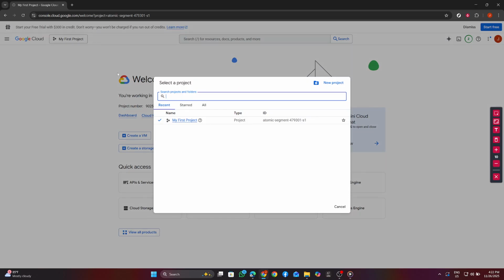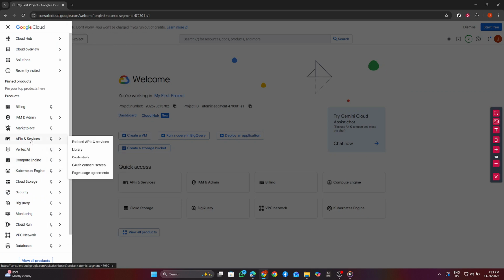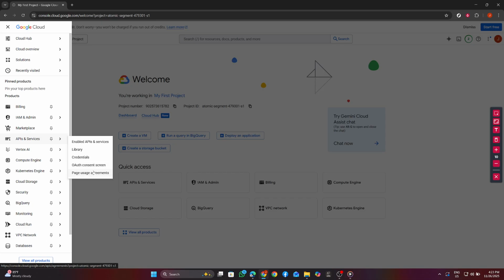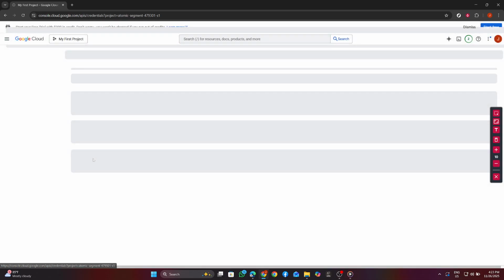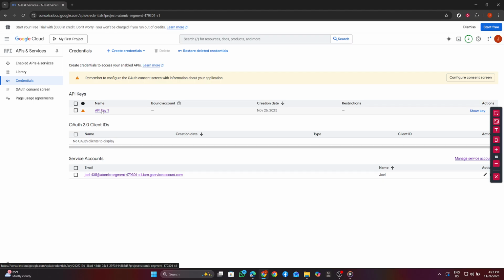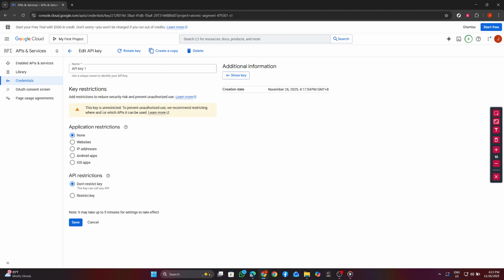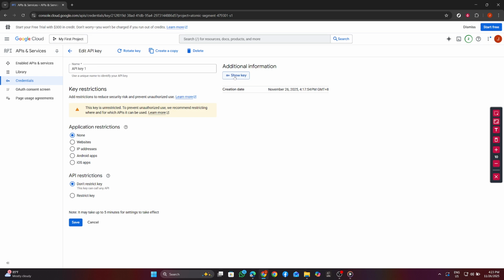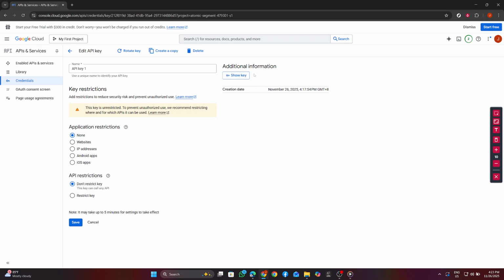How To Get a Google Drive API Key [FULL GUIDE]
In todays video we cover How To Get a Google Drive API Key